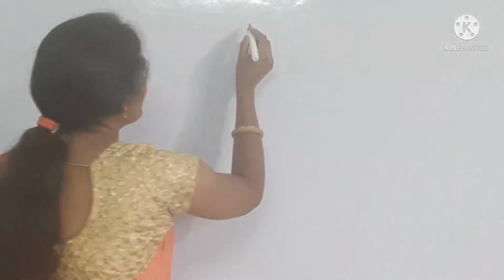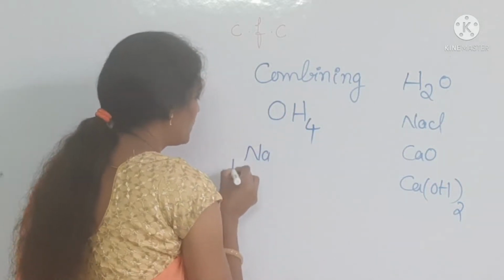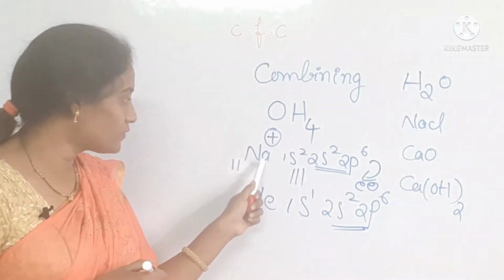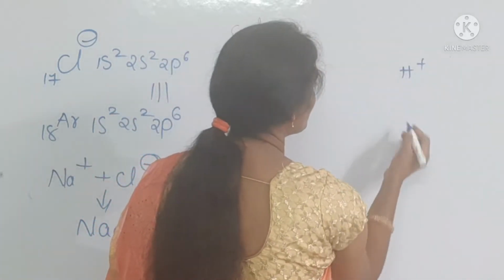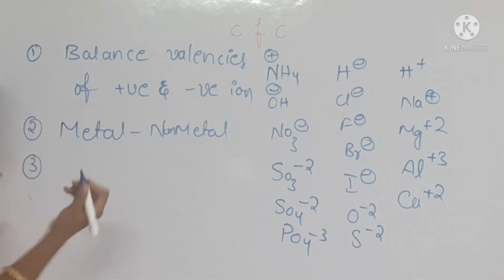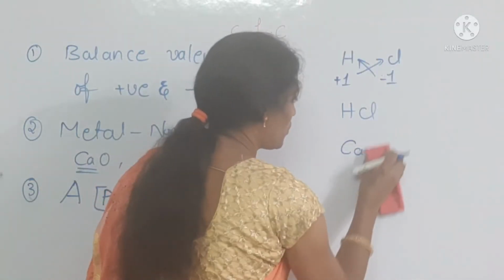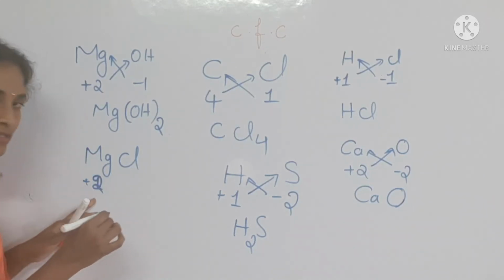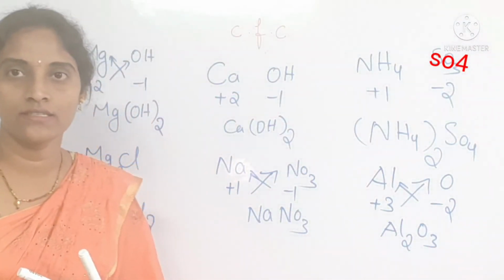Writing chemical formulae from NCERT class 9